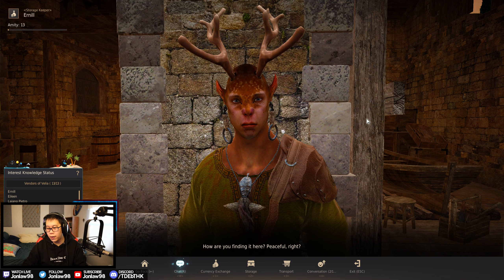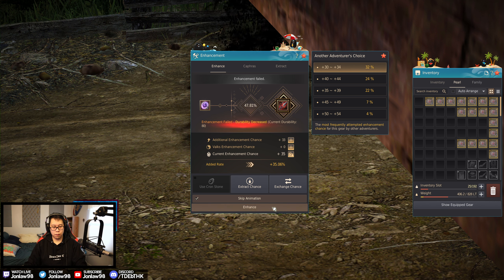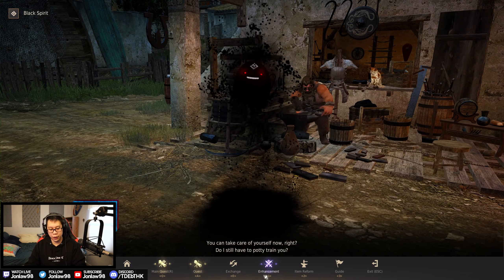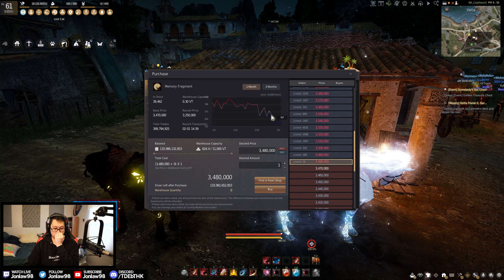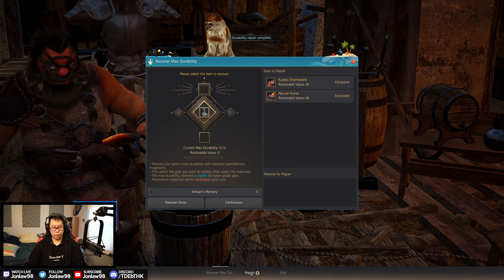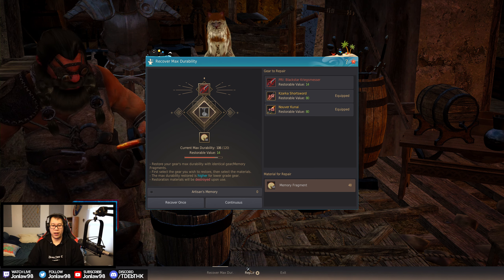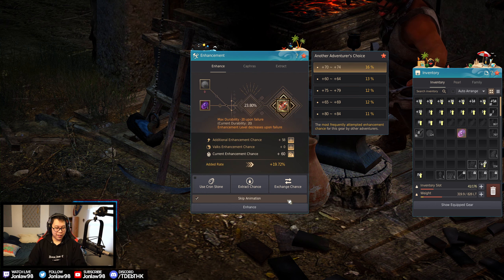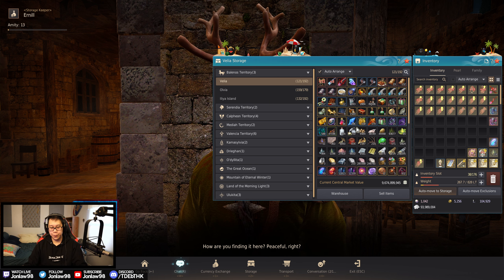Journey to PEN Blackstar Enhancing - Episode 5 | Black Desert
Journey to PEN Blackstar - Episode 5 | Black Desert